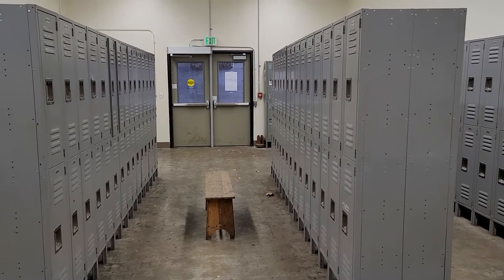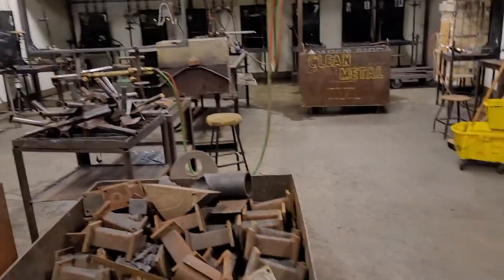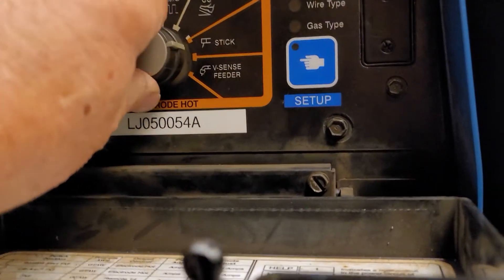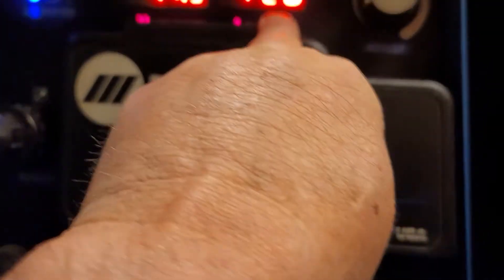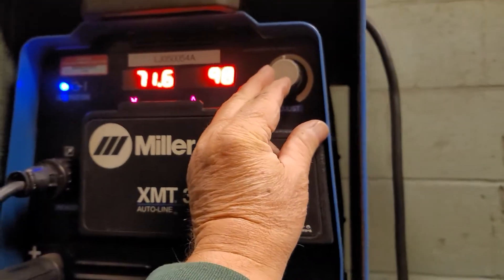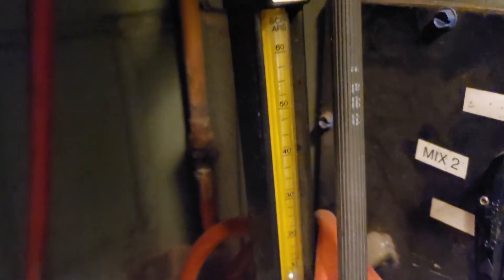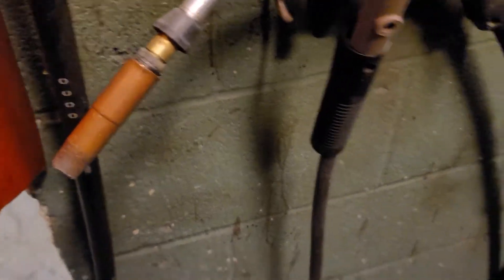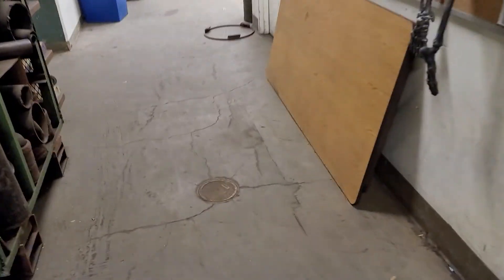Laney Lab Welding Booth Setup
Laney College Welding Lab walkabout #2 showing how to turn on the welding machine and set it up all in a 10 minute video.